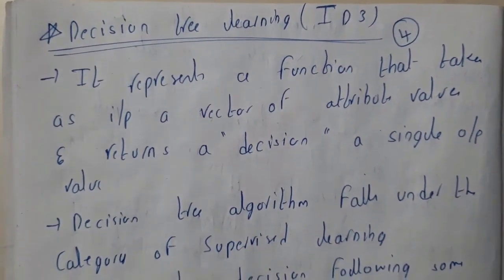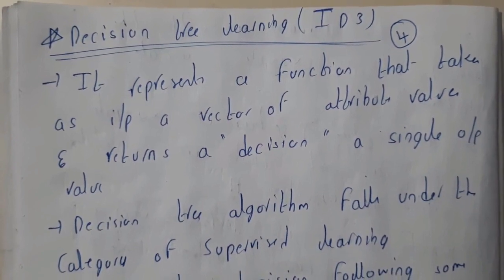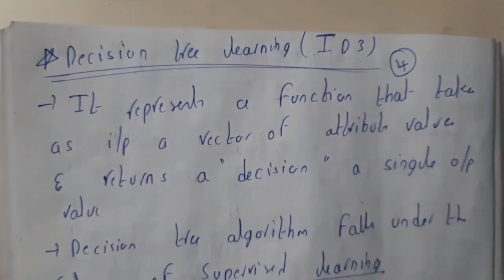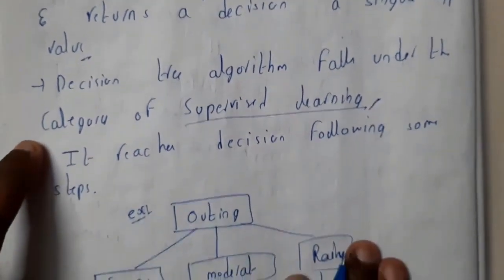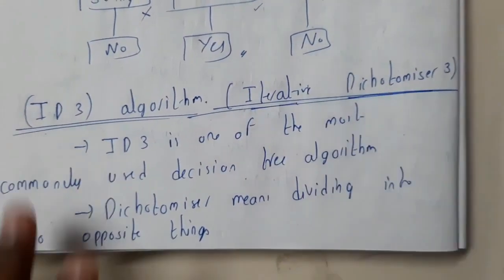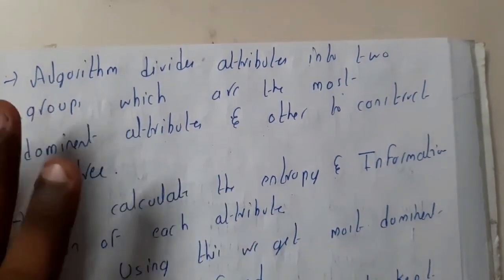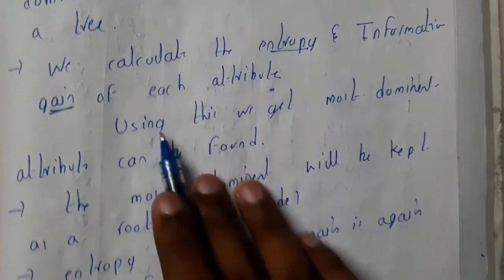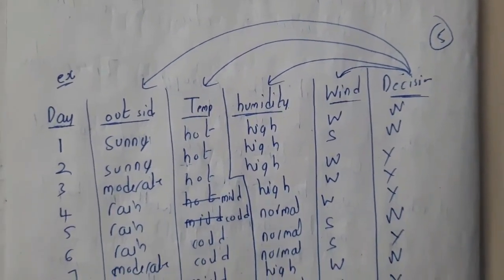3.2.1 Decision tree and ID3 Introduction